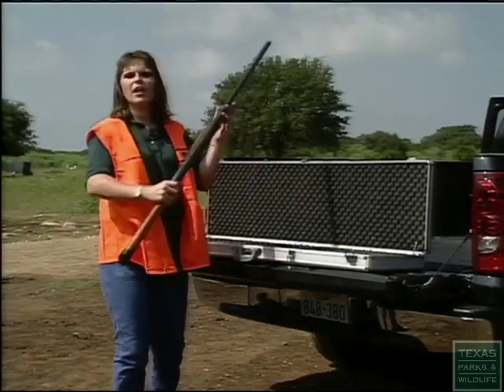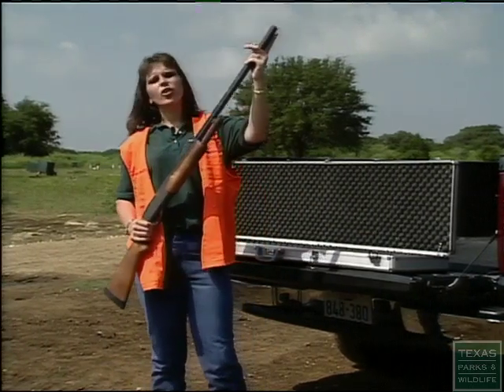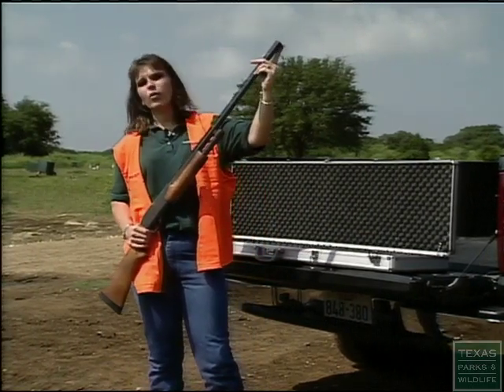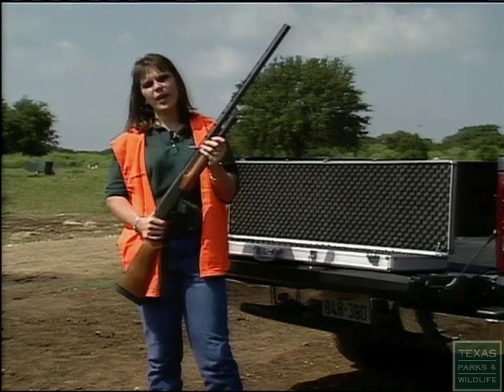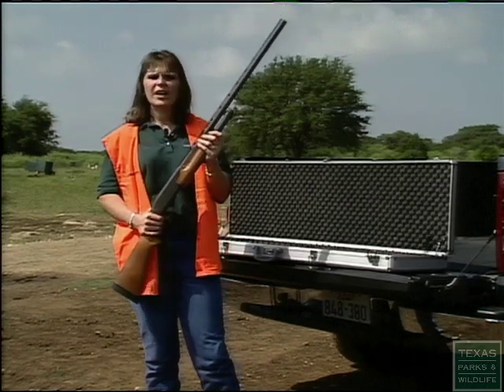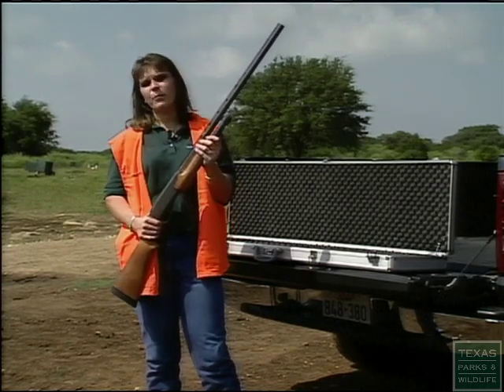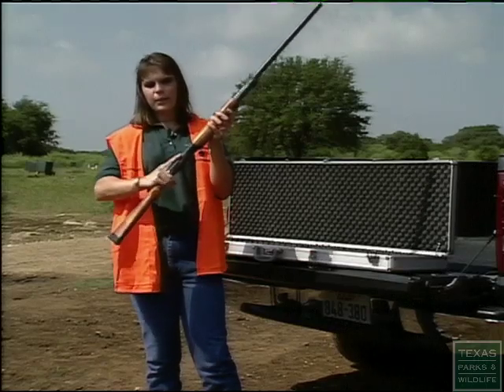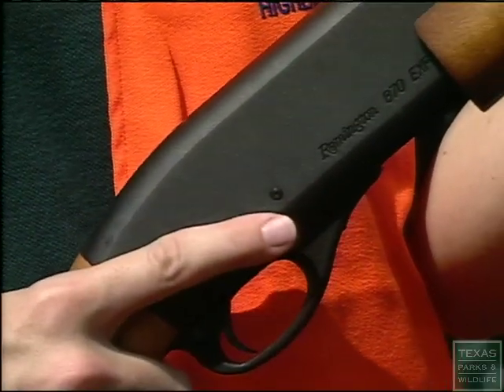Shotgun Transportation Safety Tips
How to safely transport a shotgun.